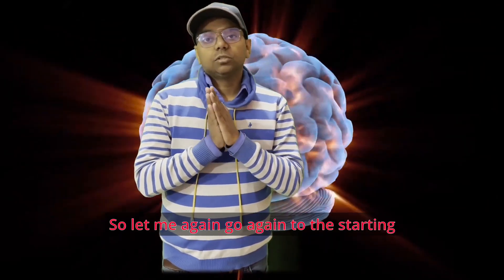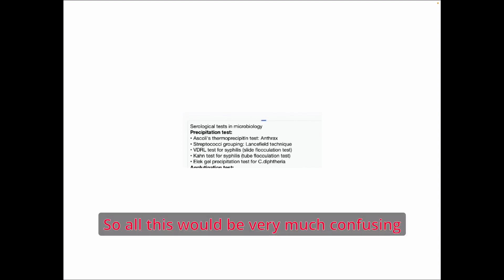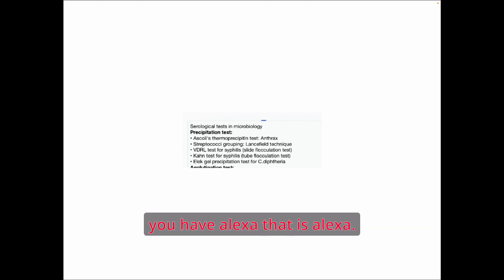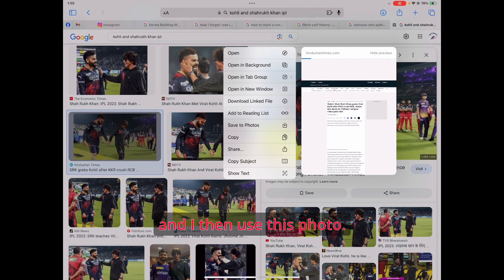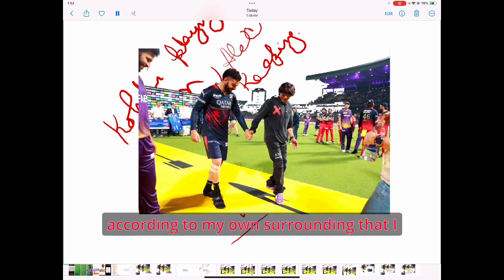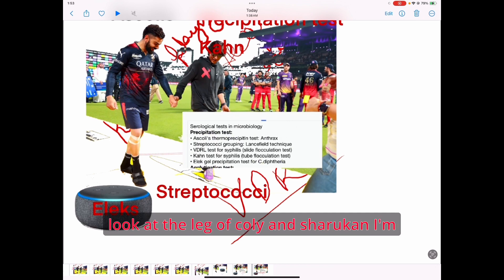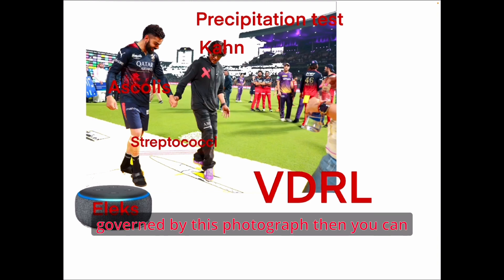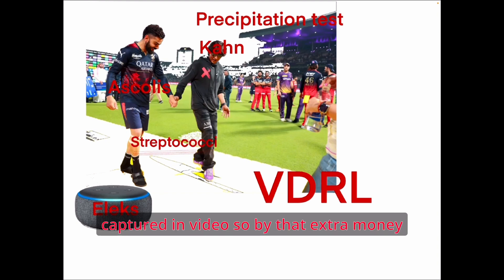procreate application for mnemonics learning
maximising individual memory